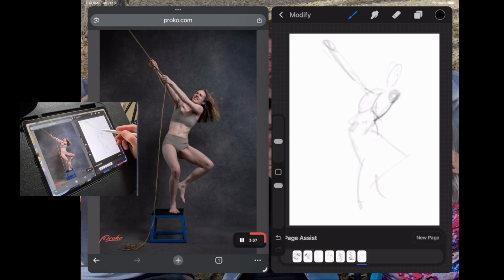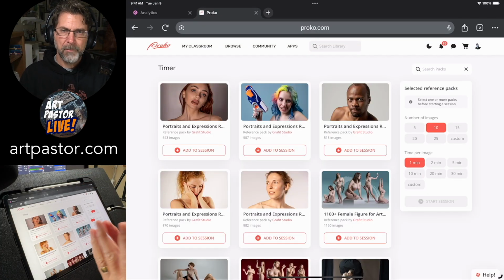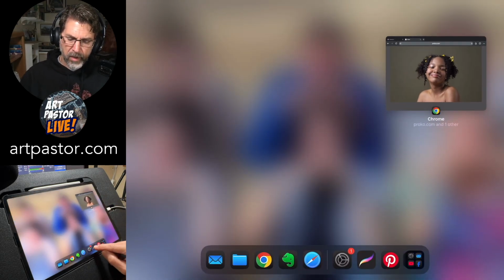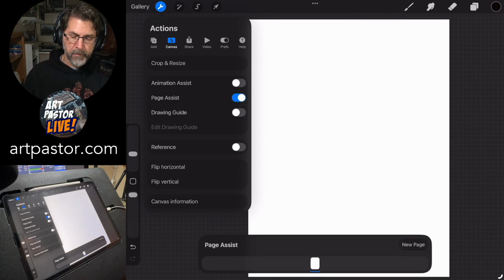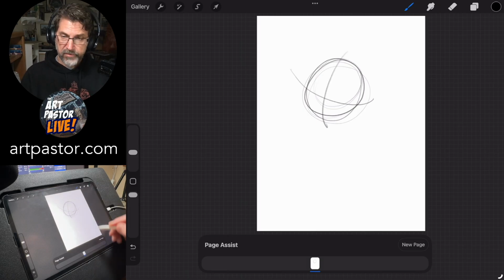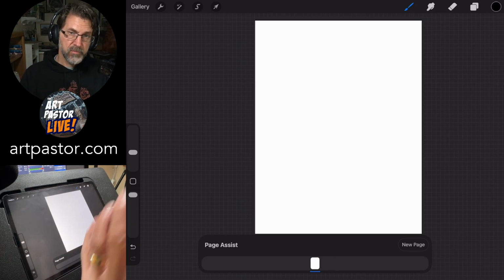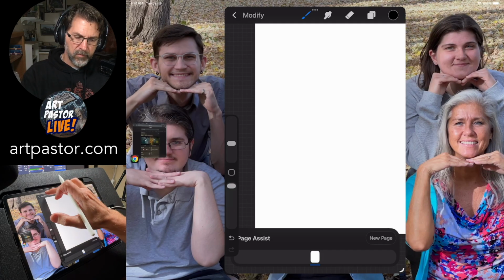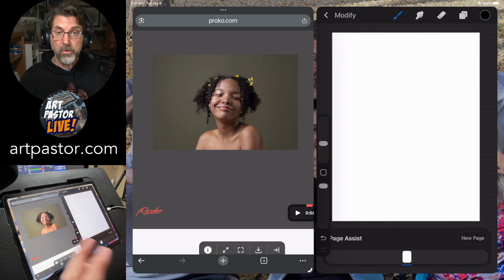Proko Classroom and Procreate on the iPad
I demonstrate how to use your iPad to set up a timed figure drawing session in Proko Classroom and draw in Procreate using the Page Assistant feature to quickly open a new page for drawing.

@Procreate on the iPad